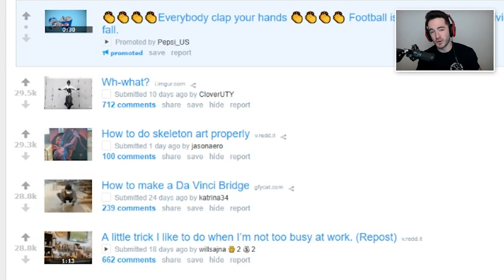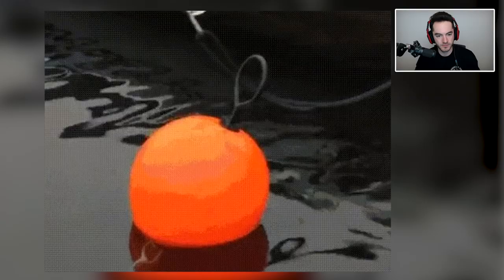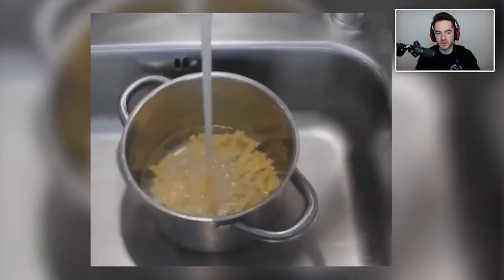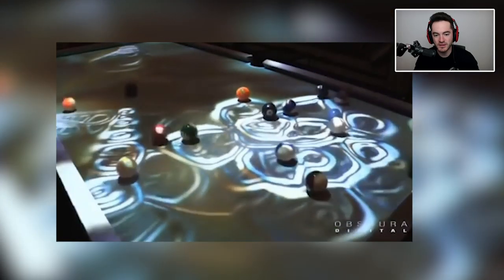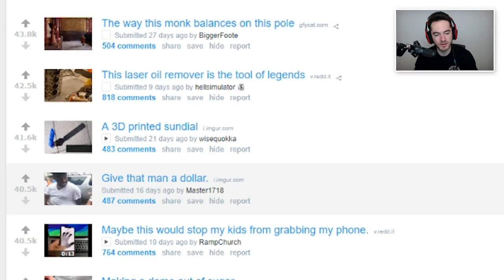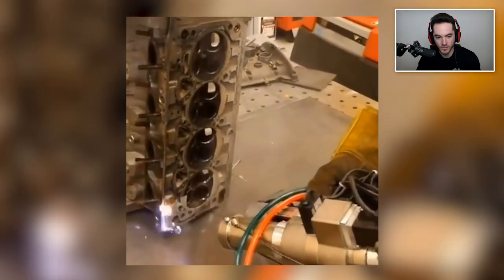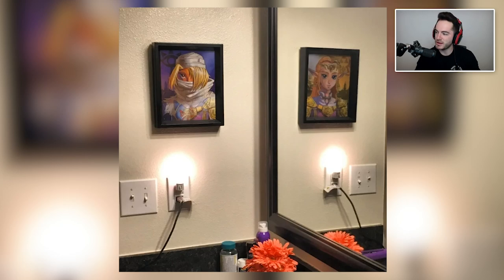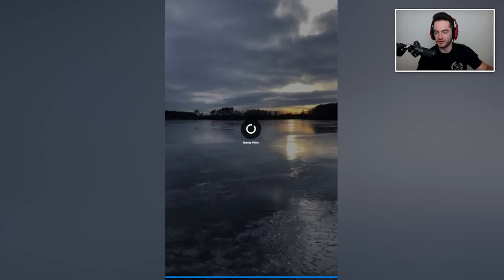This $15000 Laser Lights Air On Fire (Black Magic Forkery #12)